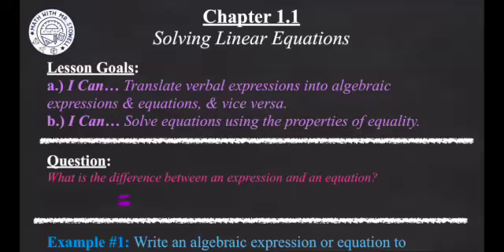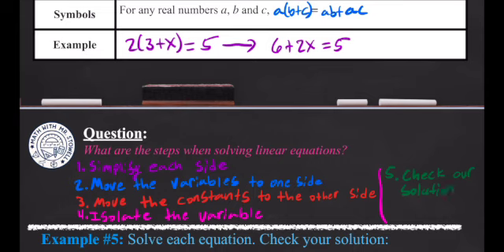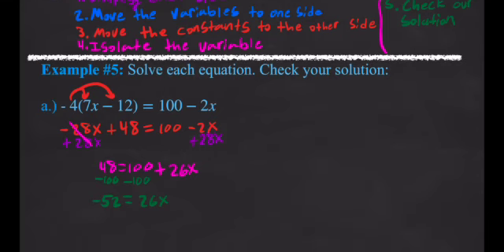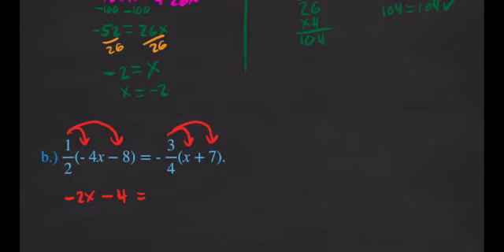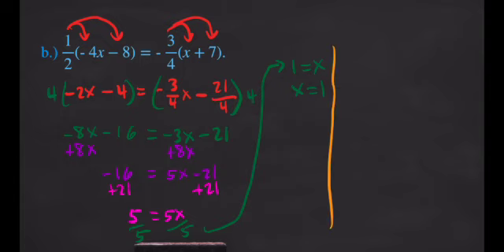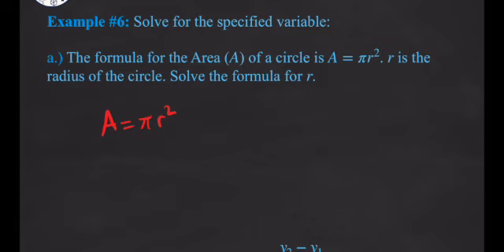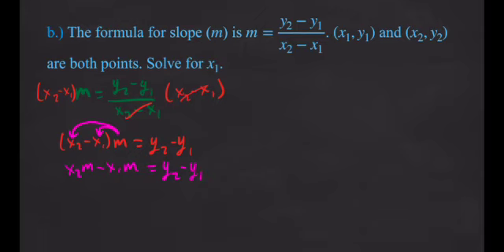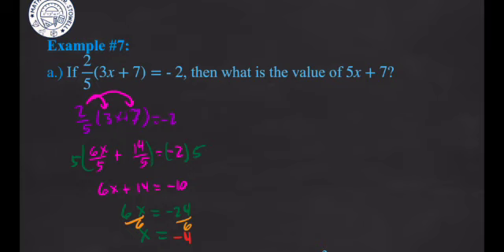25-26: Solving Linear Equations: Part 2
In this video Mr. Stowell finishes explaining how to solve linear equations.